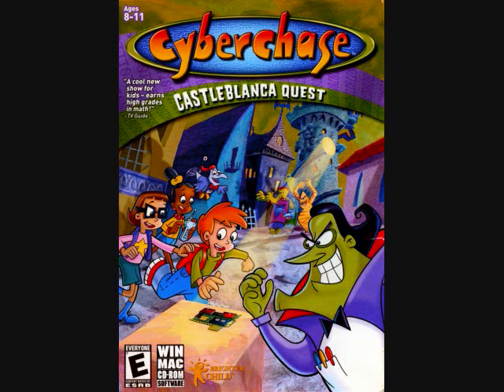Cyberchase: Castleblanca Quest (PC) All Voices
All the voices from one of the two Cyberchase games that don't feature the original voice actors. =(